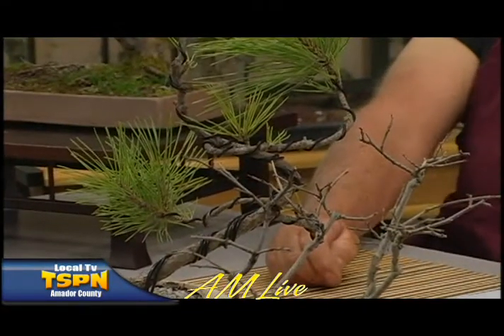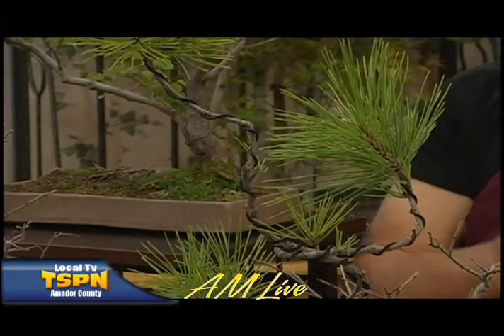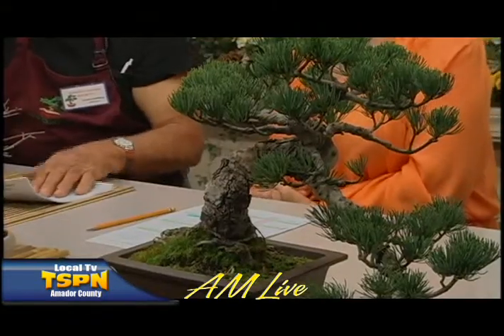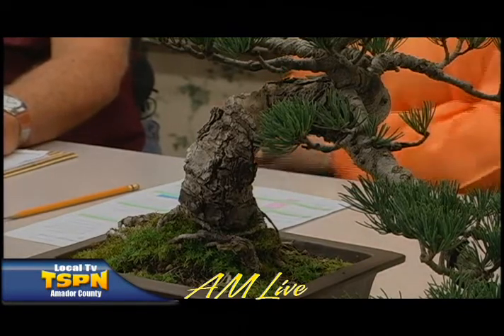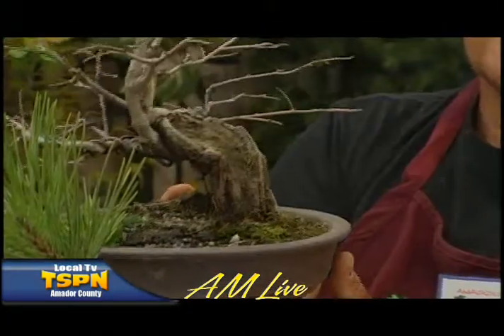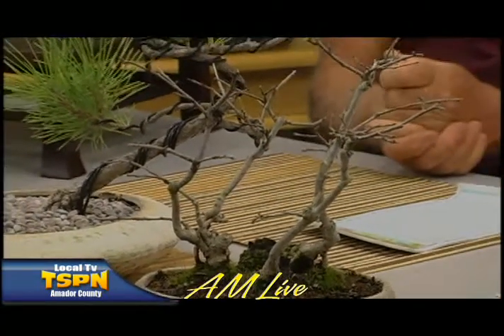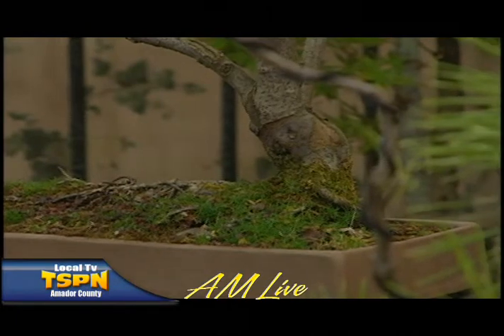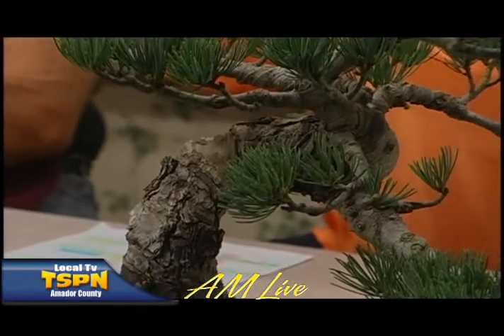Amador Bonsai Society on AM Live 4-11-14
Susan MIller speaks with David Anderson about the great activities that will be taking place the Amador Bonsai Society's upcoming meeting on April 12th.